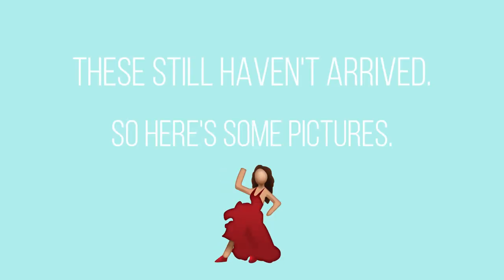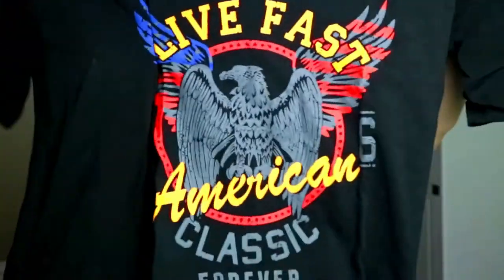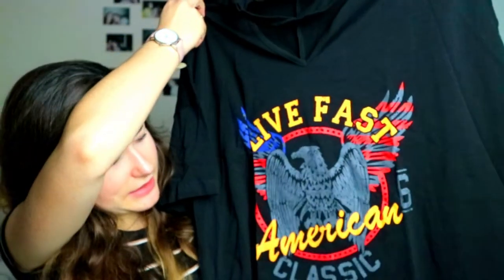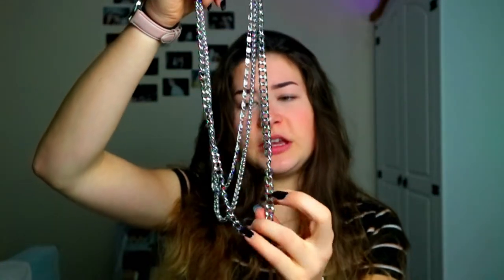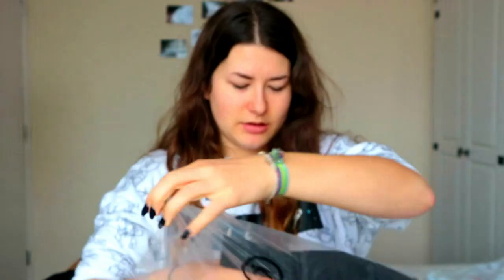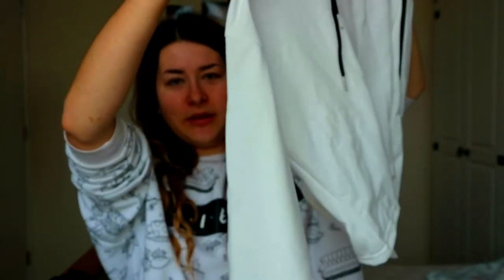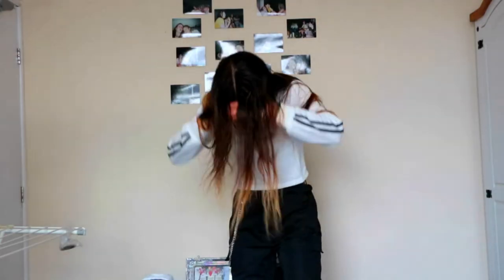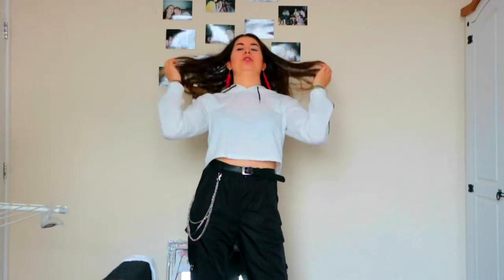I TRIED TO TRANSFROM MYSELF INTO AN E GIRL! (and failed)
Oof yeah, so that didn't really go as planned. I had this whole idea in my head of turning myself into an e-girl. But the things I ordered had a different idea.

Anyways, I still hope you enjoyed this video!

//- egirl - an egirl is a species of emo usually found on tiktok but commonly spends time on tumblr. can be found wearing pink eyeshadow with a large wing, little hearts under the eyes and a blushed nose. normally wearing some type of shirt from urban outfitters over a longsleeve striped shirt. commonly found doing the me!me!me! dance but has probably never seen it before.

did you see that egirl doing a ahegao face unironically??

yeah man -\\

Like this video, and give a nice comment maybe I'll respond or favorite your comment!! 💛😊 ✨

I N S T A G R A M: sannelyanne
S N A P C H A T: mynameis_sanne
T W I T T E R: SanneLyanne

I love you my little fishys  💛🐠✨